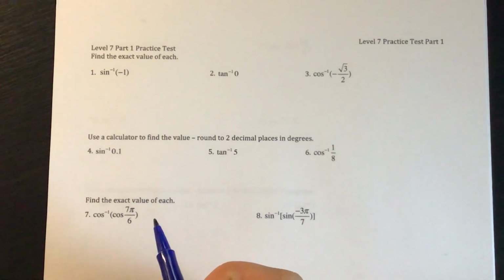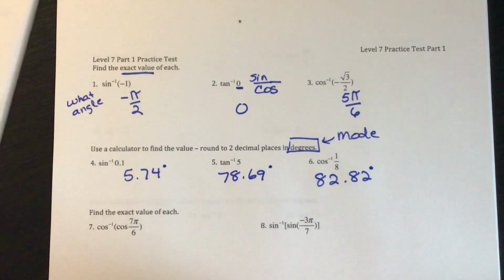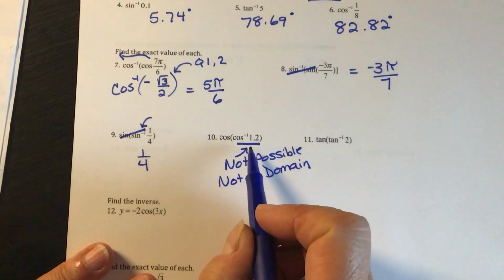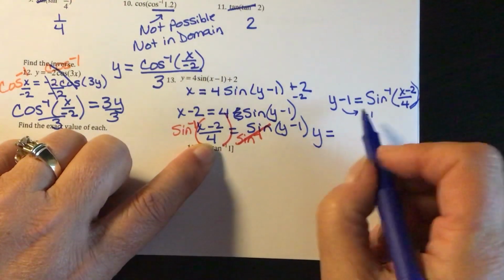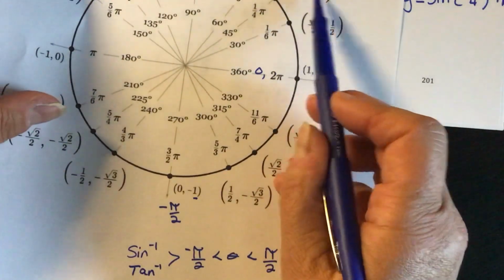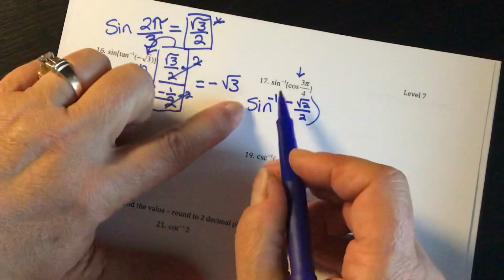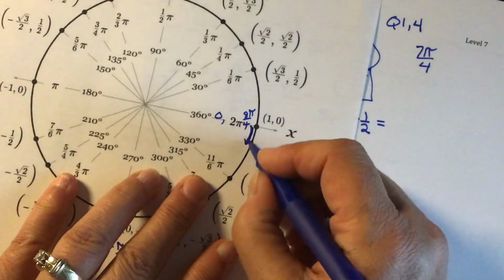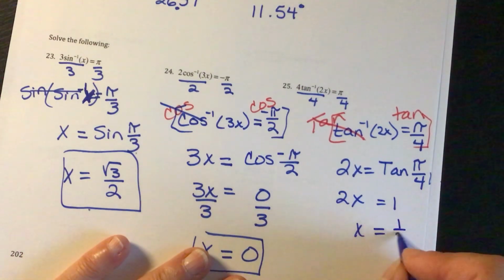(PC) Ch 7 Review Part 1 - Solution Video